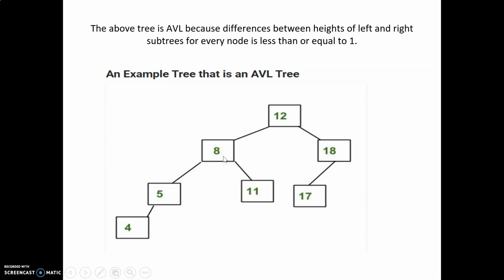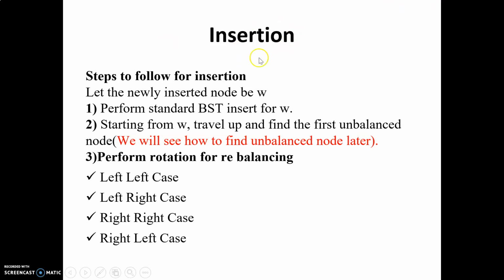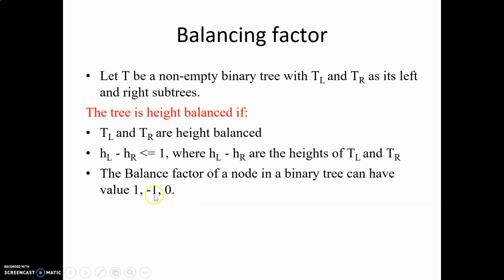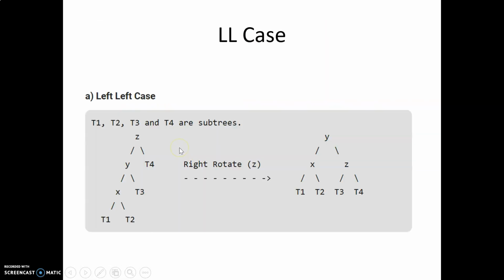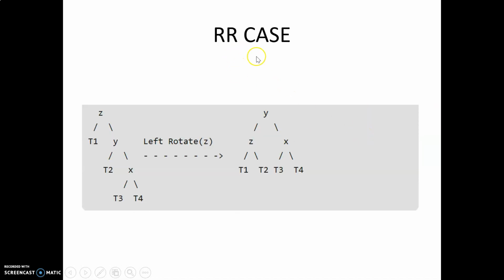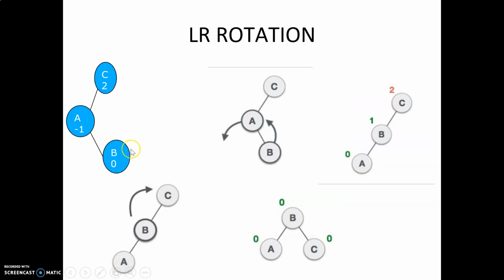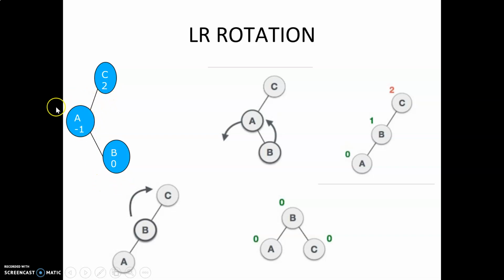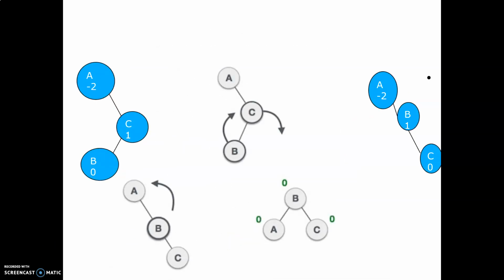SE DSF Unit V_2 AVL INSERTION by P M Makkar